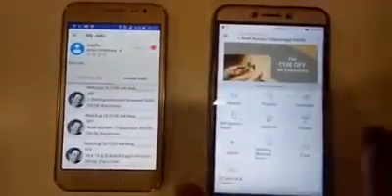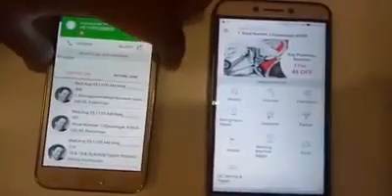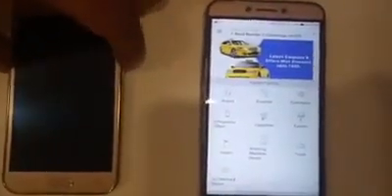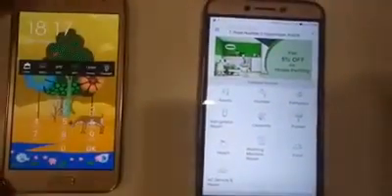B2B Mobile App N-SERVICES CAB/FOOD/ON-DEMAND SERVICES!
B2B Small,medium or big business owner, we develop user free beautiful Mobile Apps as per your budgets!